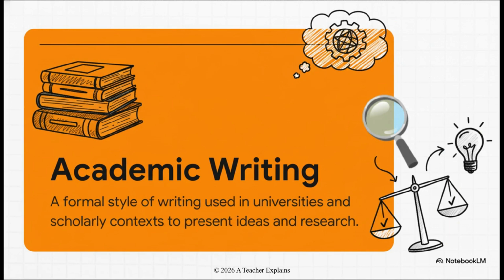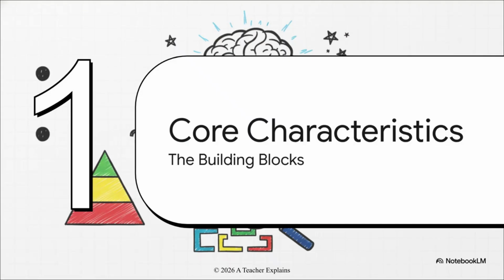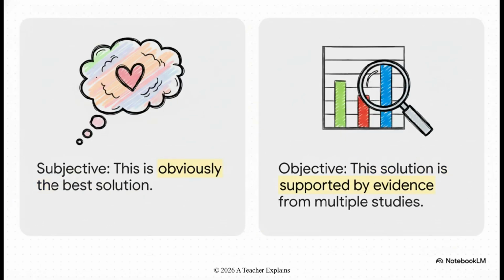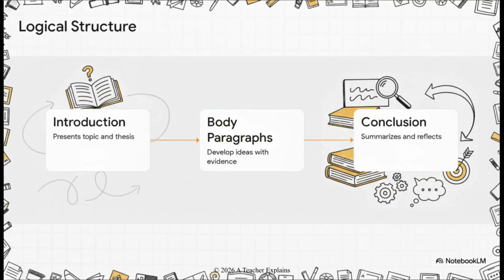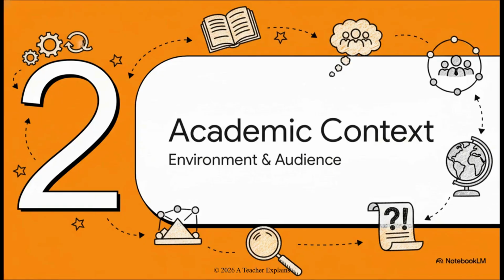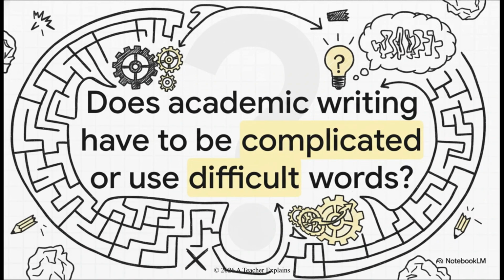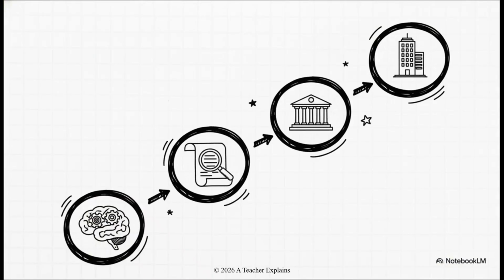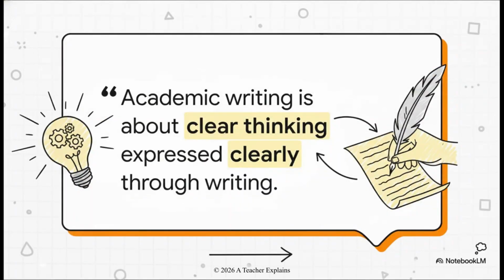1. What Is Academic Writing? | Definition, Features, and Examples (Beginner Guide)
In this video, I explain the definition, purpose, and key characteristics of academic writing in a clear and structured way. You will learn what makes academic writing different from everyday writing, including formality, objectivity, organization, and the use of evidence.

This lesson is especially useful for students who are new to university writing, as well as ESL and EAP learners who want to improve their academic English.

This is the first video in a series that explores academic writing, argumentation, and citation step by step. Each video is designed to be clear, practical, and academically accurate.

If you are learning how to write essays, analyze sources, or build strong arguments, this series will guide you through the entire process.

I recommend watching the next videos in this series to continue building your academic writing skills.

In this video, you will learn:

- What academic writing is
- The purpose of academic writing
- Key features such as formality, objectivity, and structure
- How academic writing differs from other types of writing

Sources Used:

Babin, M., Burnell, C., Pesznecker, S., Rosevear, N., & Wood, J. (2017). The word on college reading and writing. Open Oregon Educational Resources.
Kolln, M., & Gray, L. (2016). Rhetorical grammar: Grammatical choices, rhetorical effects (8th ed.). Pearson.
Continuing Studies at UVic. (n.d.). Review of sentence types. University of Victoria.

This video and its content may not be reproduced, redistributed, or reuploaded without permission.